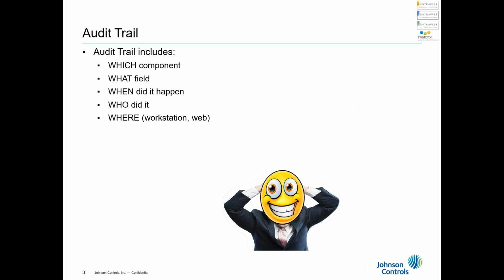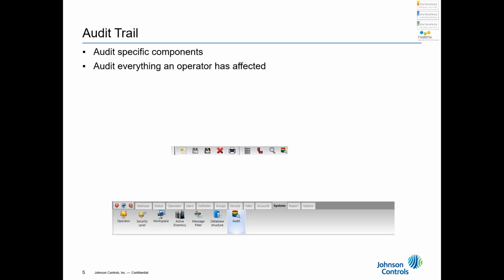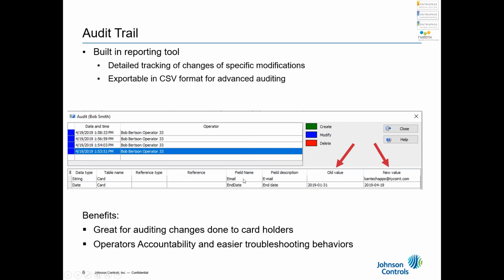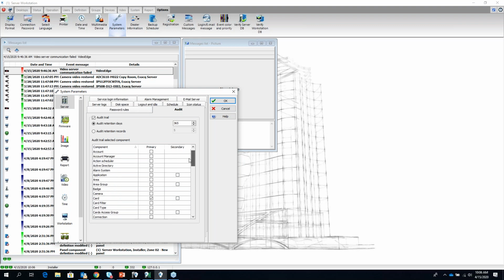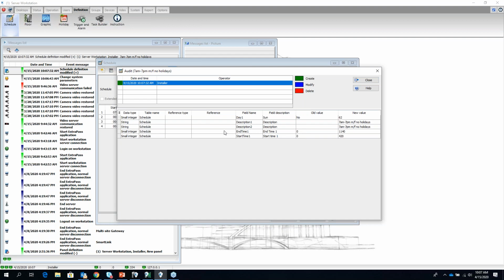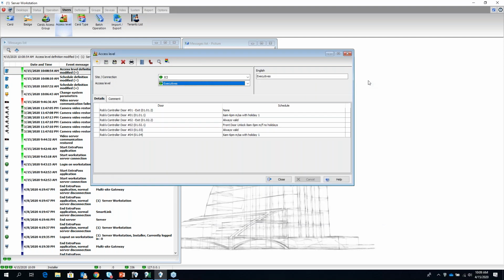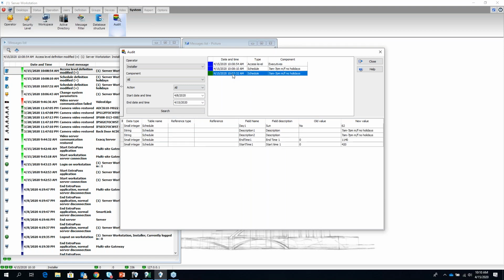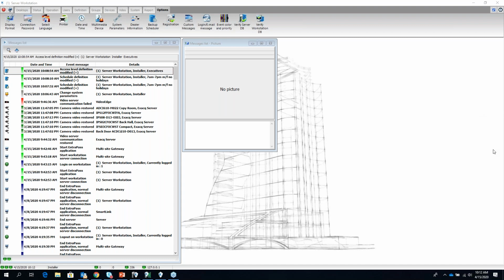Kantech Weekly Webinar Series - EntraPass Audit Trail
Who changed what in the system?
How to configure the Audit Trail.